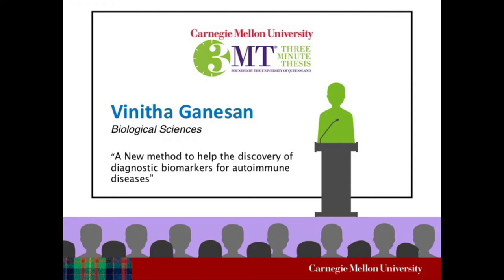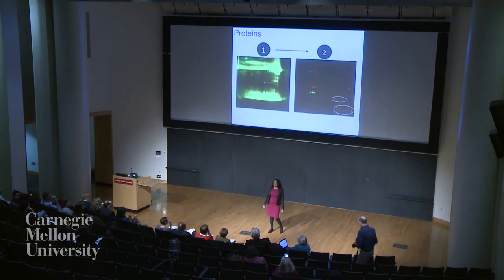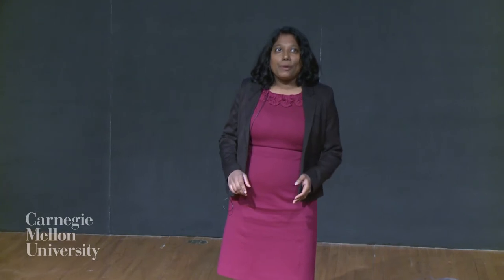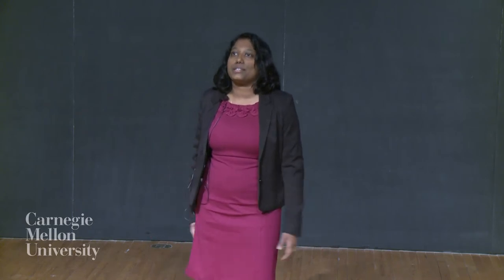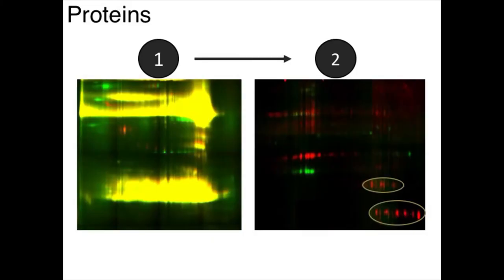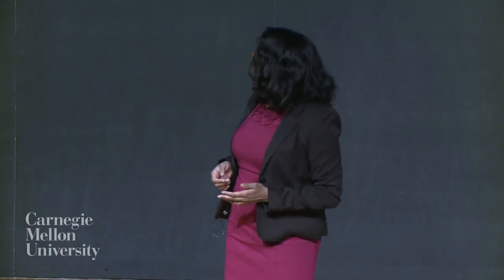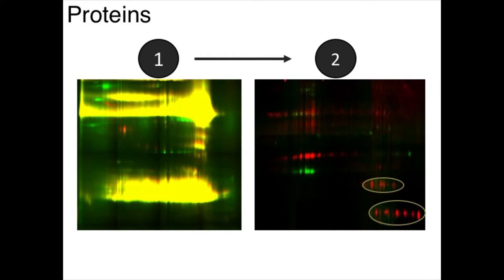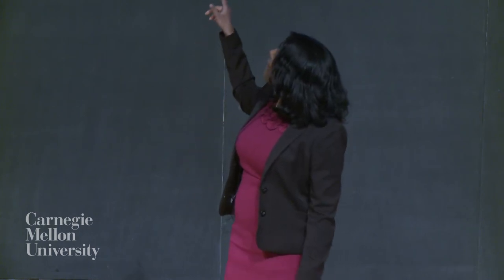3MT 2016 - Vinitha Ganesan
Vinitha Ganesan - A New method to help the discovery of diagnostic biomarkers for autoimmune diseases

Three Minute Thesis (3MT®) is an internationally recognized competition that challenges Ph.D. students to present a compelling oration on their thesis and its significance in just 3 minutes, in language that anyone can understand. Championship Round.